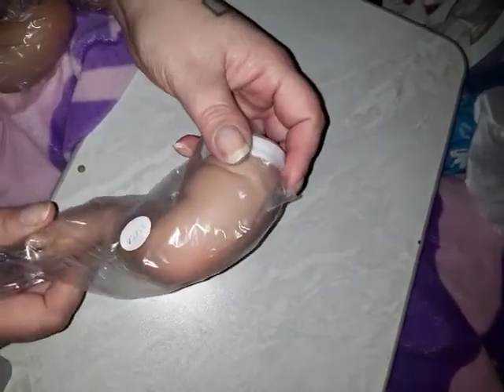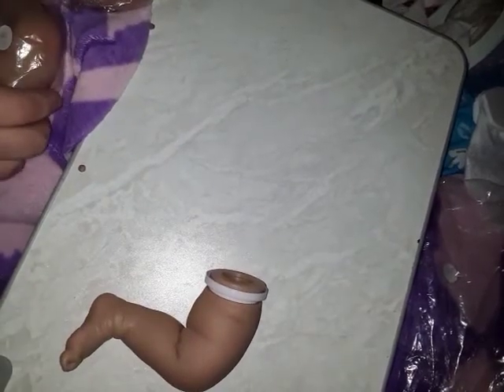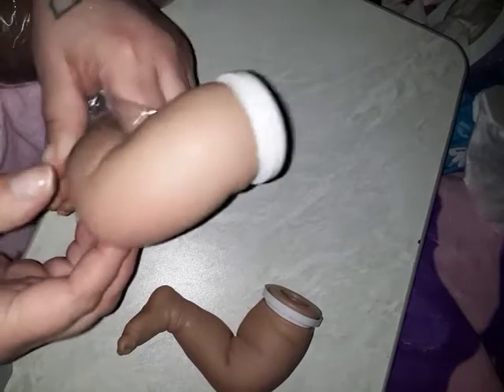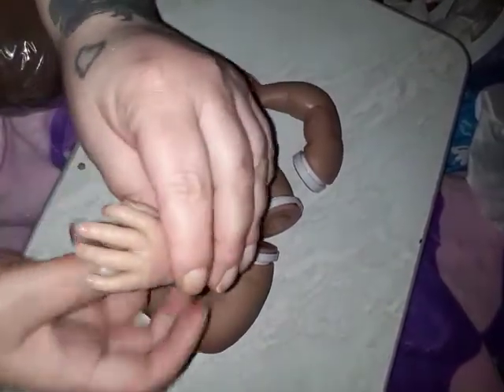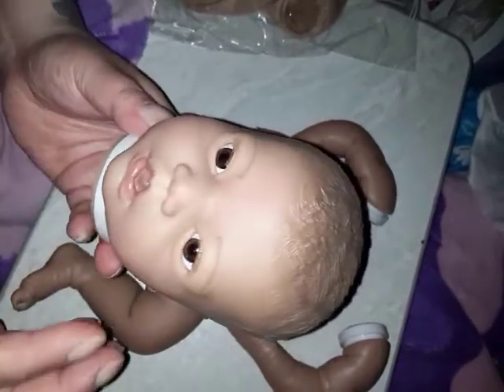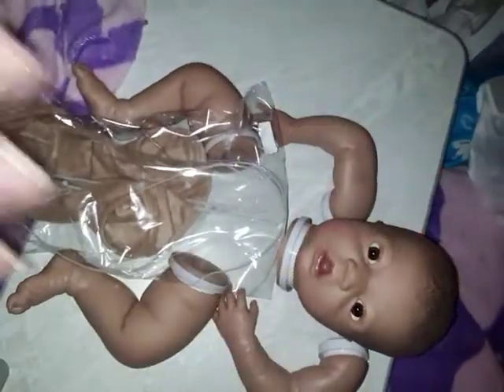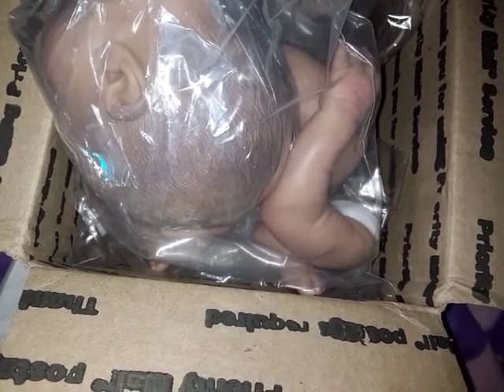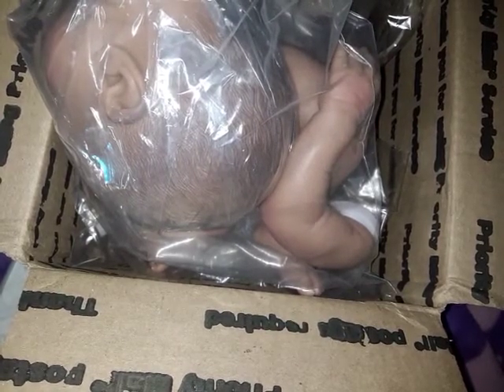BOUNTIFUL BABY REBORN BOX OPENING AND CHAT